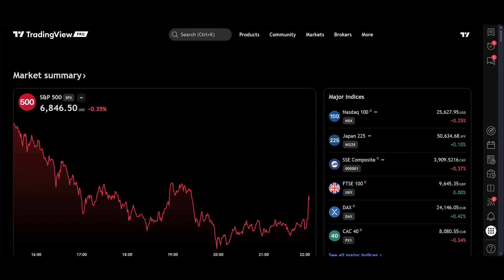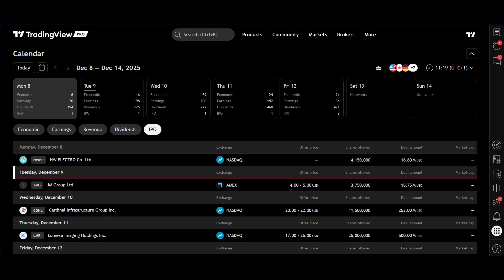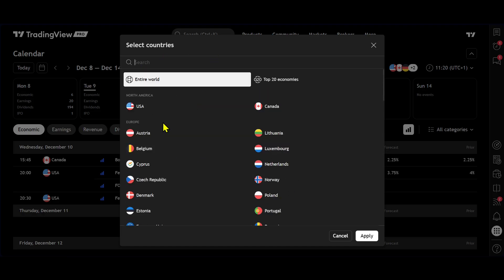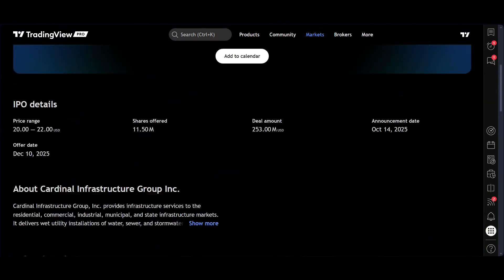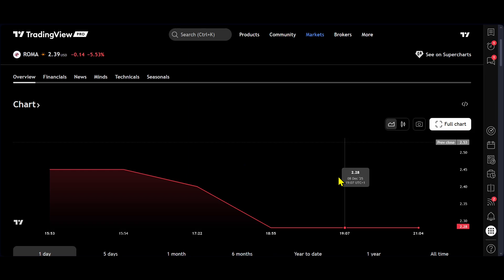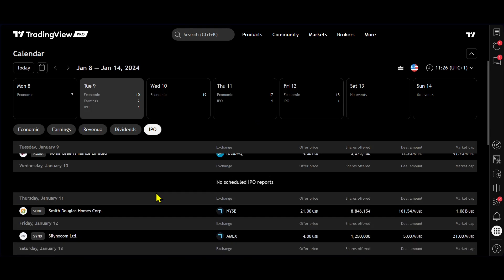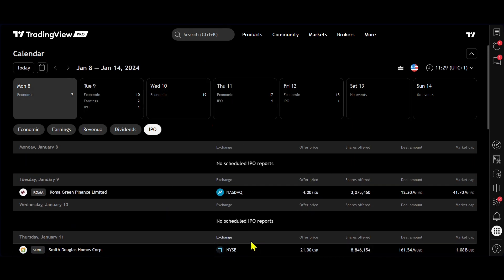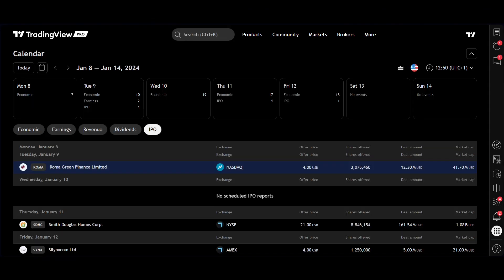The IPO Calendar on TradingView: Tutorial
The IPO Calendar is a tool that you can use in your trading to monitor future IPOs happening anywhere in the world on any exchange. The TradingView IPO Calendar centralizes all the necessary data in a filterable list enabling you to research any company inside of the TradingView platform.
Key points:
- What is an IPO
- Navigating to the IPO Calendar
- How to read the IPO Calendar
- Incorporating an IPO strategy
Explore our educational articles:
Timestamps:
00:00 Intro
00:20 Where to find the IPO Calendar
00:52 What is an IPO
02:05 Understanding the Calendar layout
02:35 Economic, Earnings and Dividend Calendars
03:05 Country settings
04:00 Upcoming IPO
05:35 Previously listed IPO
09:04 SEC filings and financials
09:50 IPO tips
10:30 Implement the alert tool
@TradingView is the only official TradingView YouTube channel.

Get $15 for every friend you invite to join our globally-minded community